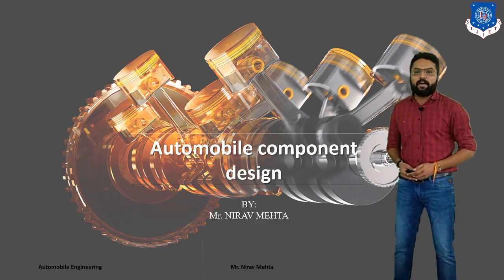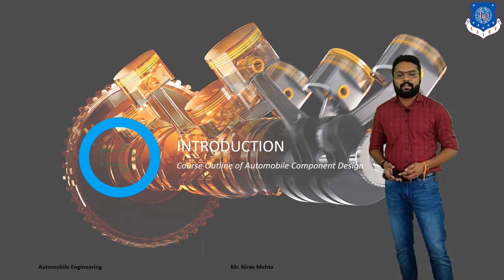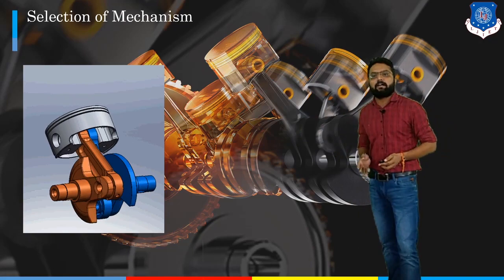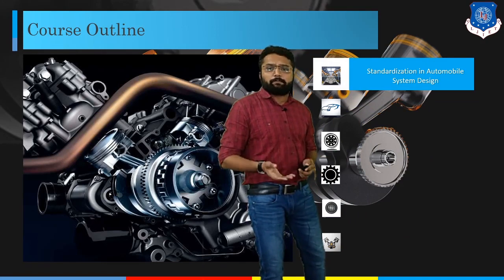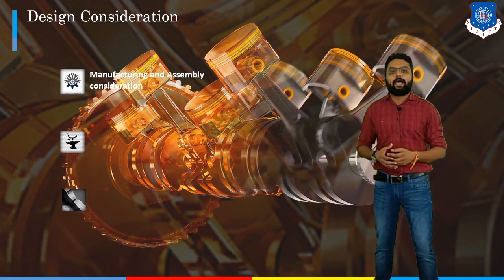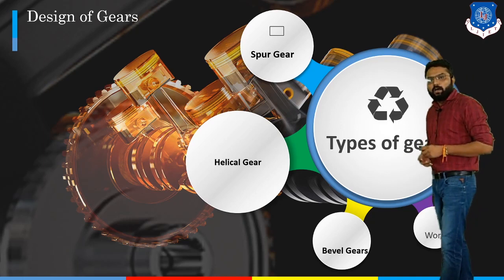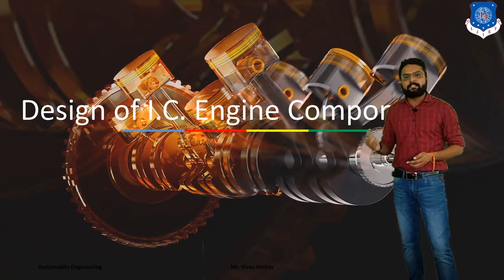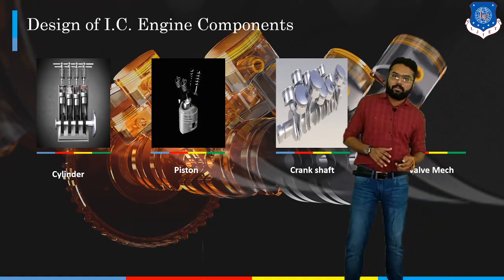L 16 Bevel gear Module and Gear Terminology | Automobile Component and System Design